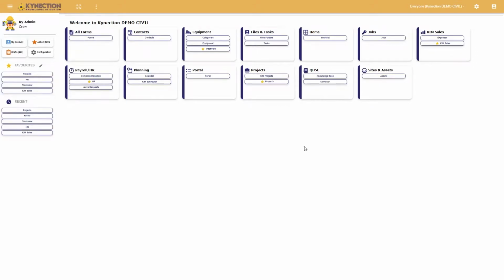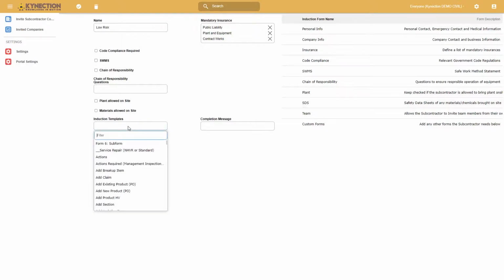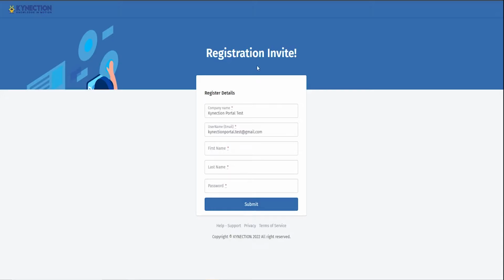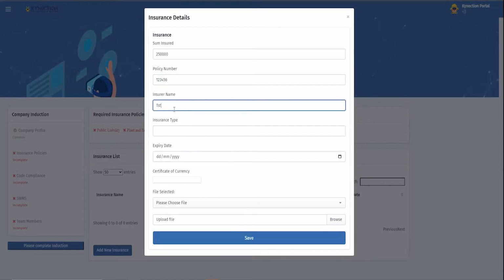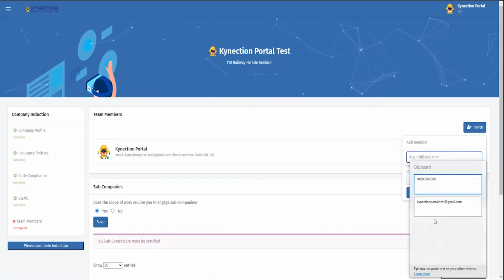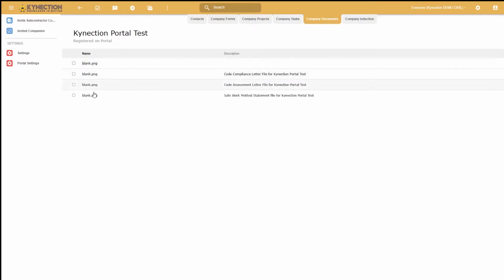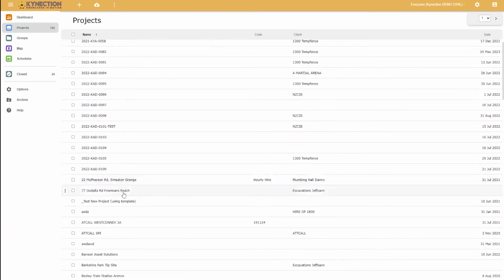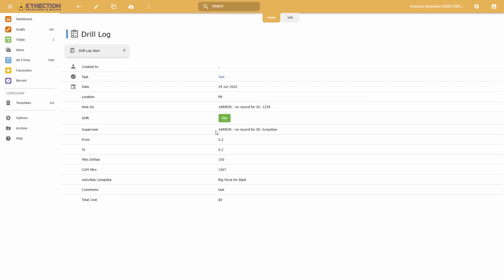An Overview of KIM Portal Module | Module Overviews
KIM's Portal module assists with bridging the gap between KIM and your external contractors, we have built an external portal that allows KIM to receive all data into your system instantaneously, without the need to provide access to your natural KIM environment.

Our portal has been designed to help in the below areas:
Subcontractor management and allocations
Client Portal and reporting
Employee Onboarding
External Job management such as External maintenance requirements.
Plus endless other opportunities.

Overview - 00:00 - 00:23

Portal Settings - 00:23 - 02:56

Inviting Customers 02:56 - 05:38

Company Induction - 05:38 - 11:32

Inviting Companys & Viewing Projects 11:32 - 14:55

Outro - 14:55 - 15:14